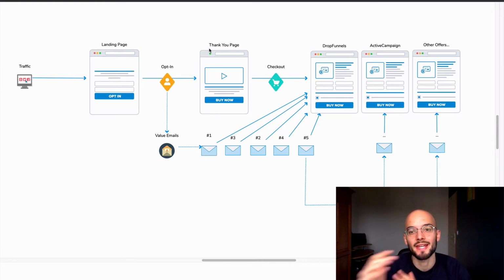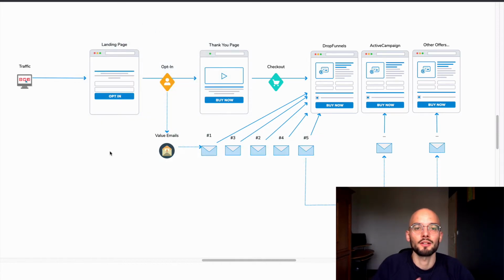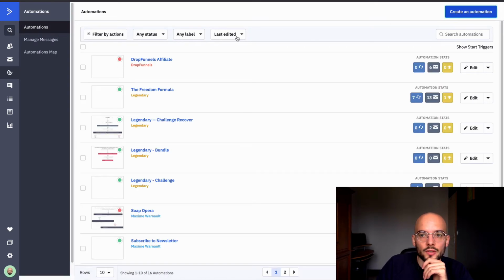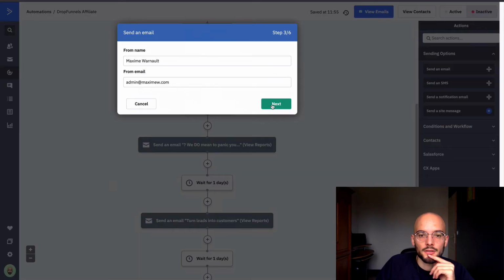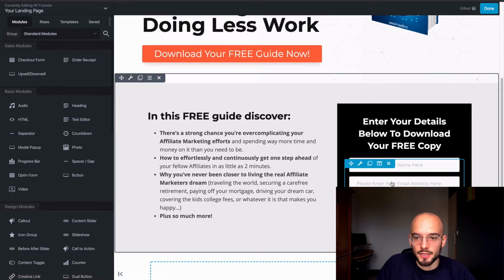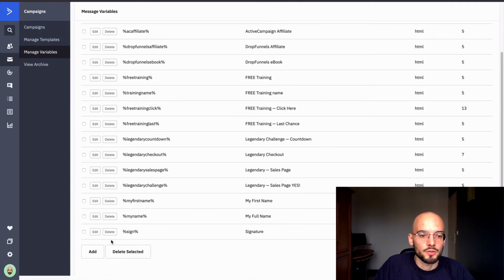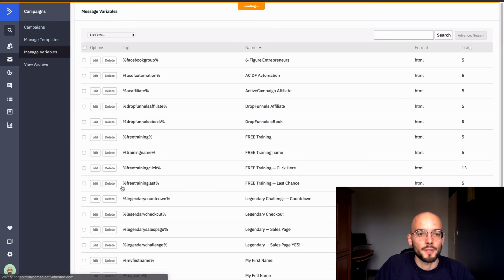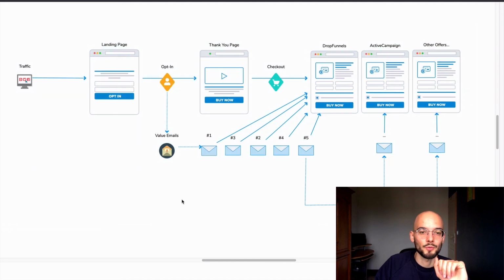How To Build An Affiliate Marketing Funnel With DropFunnels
𝐀𝐁𝐎𝐔𝐓 𝐓𝐇𝐈𝐒 𝐕𝐈𝐃𝐄𝐎:

In this video, I show you How To Build An Affiliate Marketing Funnel With DropFunnels where everything is already done for you. You get a simple bridge funnel to promote DropFunnels as an affiliate and I even create a follow-up email sequence that you can import into your ActiveCampaign account.

By the time you finish this video, you will have an entire affiliate marketing funnel set up and running to start transforming visitors into leads and leads into sales on autopilot.

— Maxime